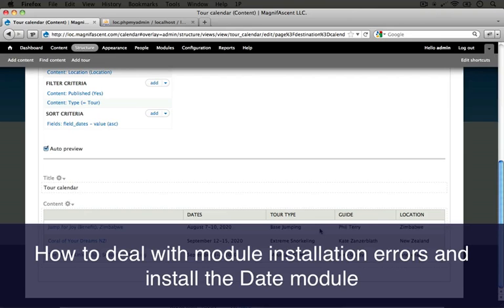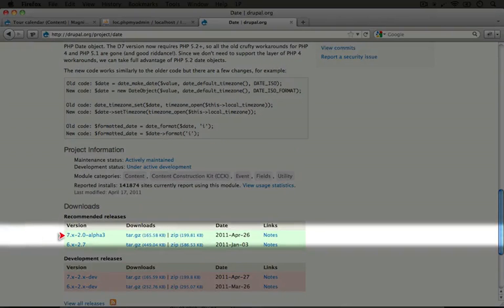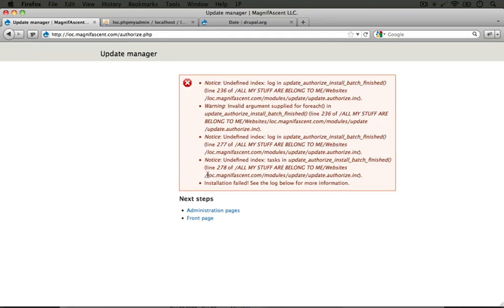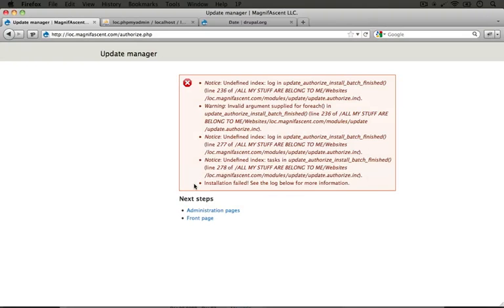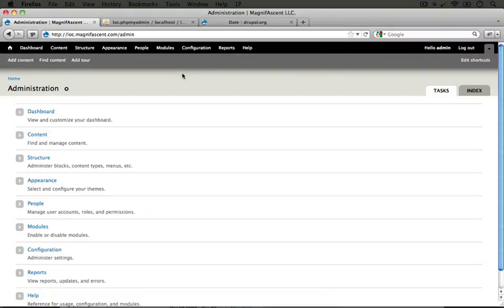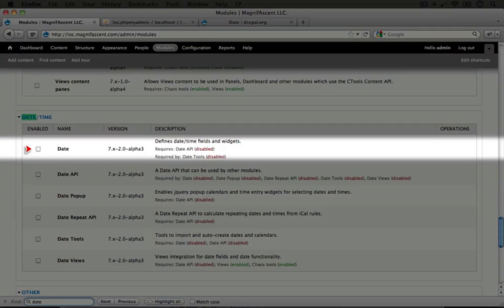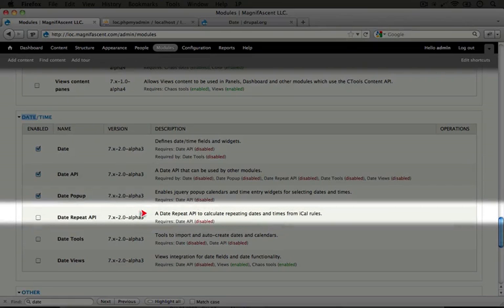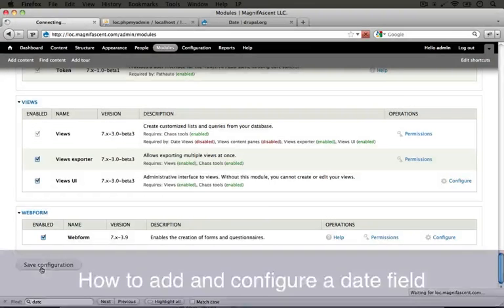64. How to deal with module installation errors and install the Date module (a Drupal how-to)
Here's a short excerpt from the video transcript: "The date module presents us with our first example of extending field options by adding a module. So this will include a new field type called date, and it will add nice things like a pop up date selector, and it will allow us to integrate with views to do things like sorting by date, without having to do any awkward finagling. So let's go ahead and install the module. This is the da..."